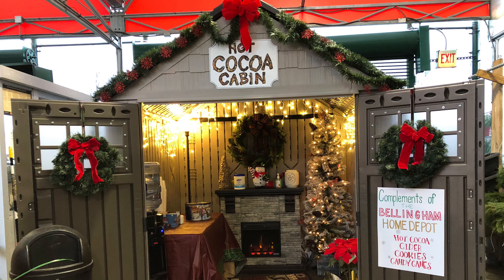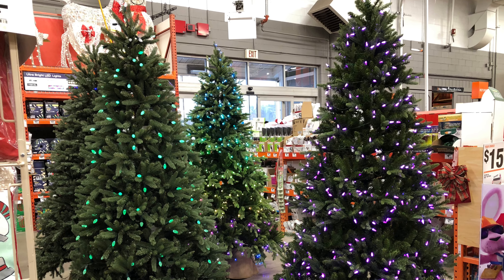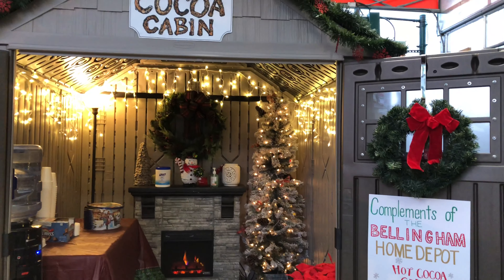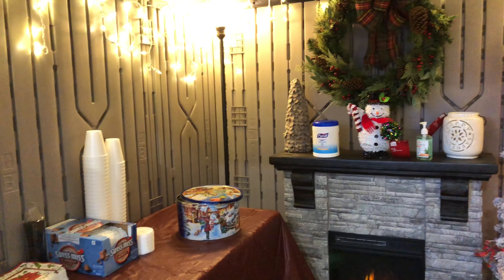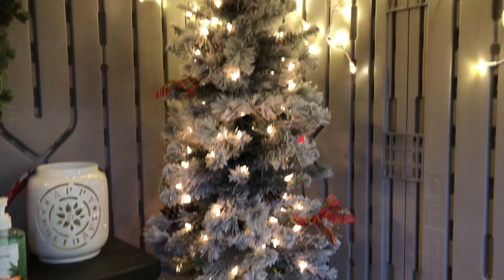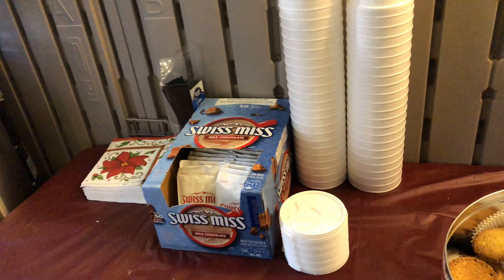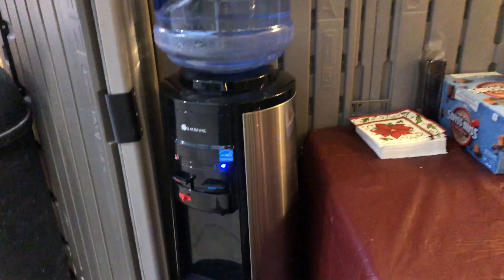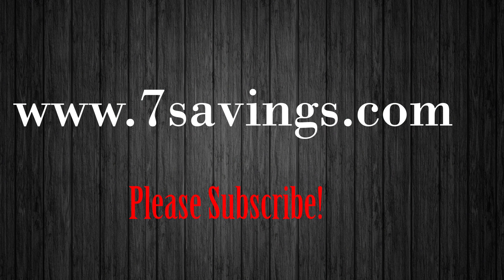Check out what Home Depot is doing to Christmas Shoppers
Check out what Home Depot is doing to Christmas Shoppers this year.